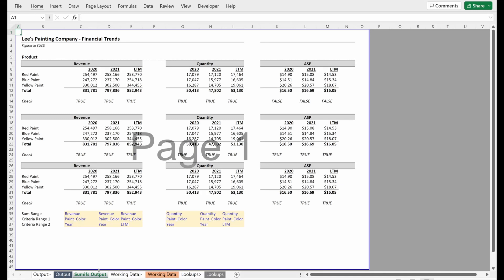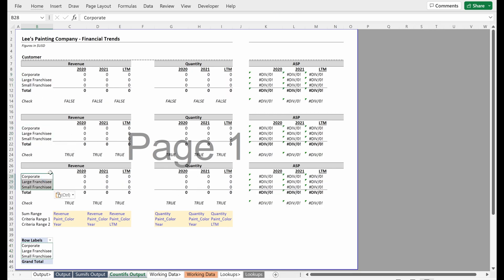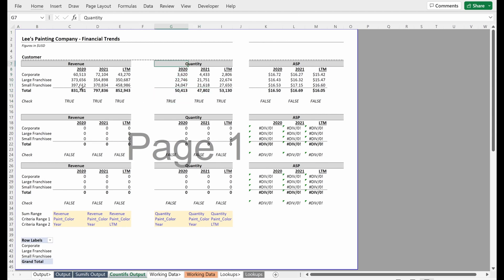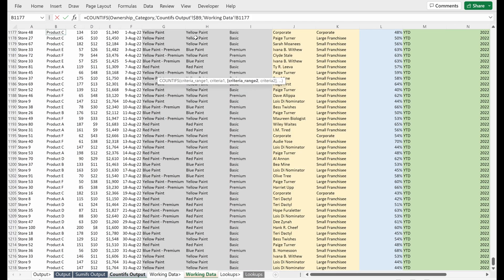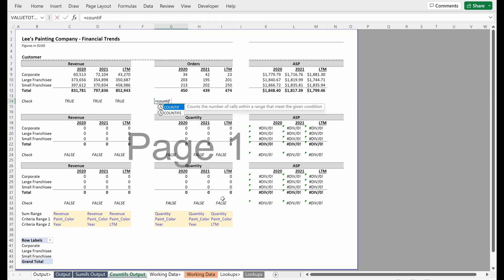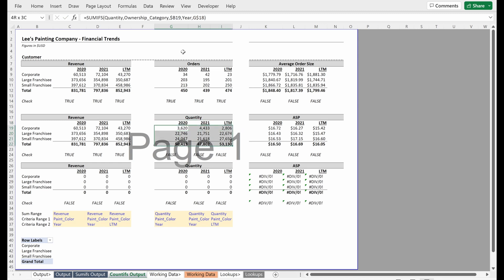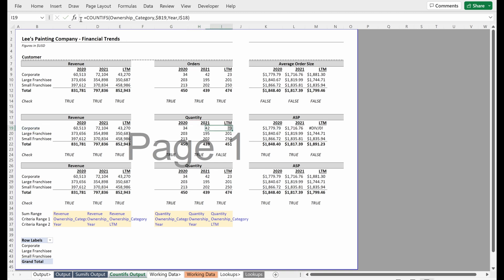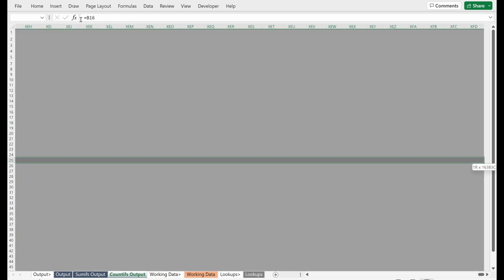COUNTIFS Excel Walkthrough (UNDERSTAND NUMBER OF ORDERS / CUSTOMERS)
In this video we walk through how to utilize the COUNTIFS formula in Excel to find the distinct number of customers within our dataset